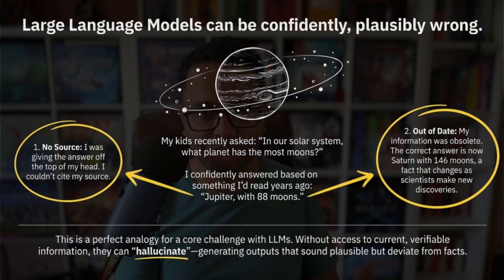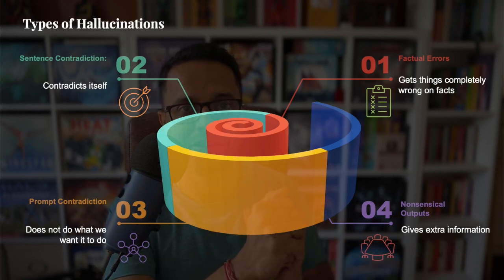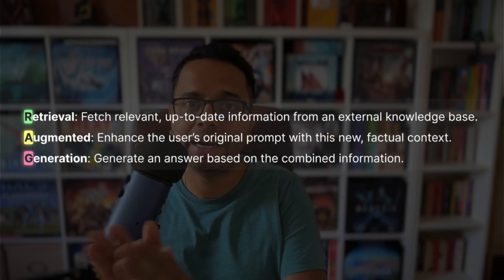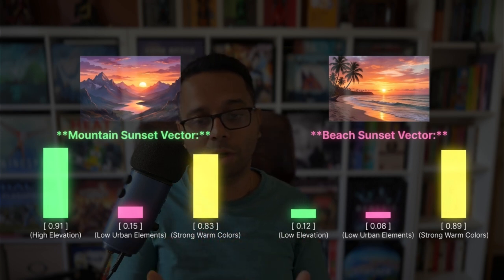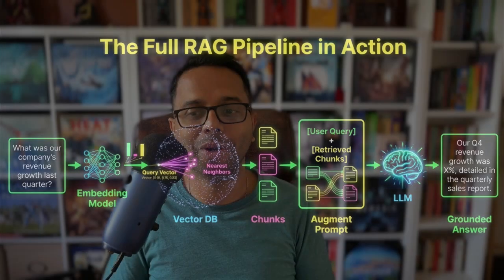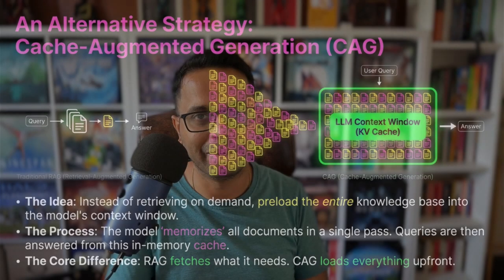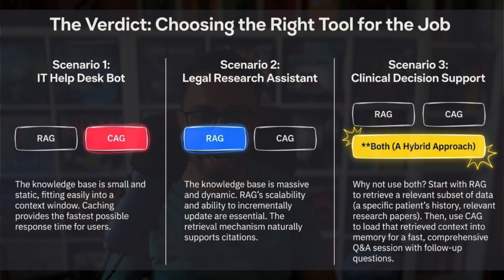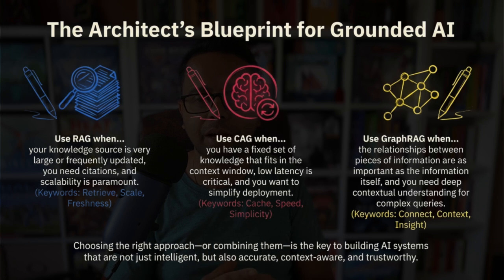What is RAG and CAG In LLMs?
In this video, join Jaydeep as he deep dives into hallucinations in Large Language Models (LLMs) and explores the concepts of Retrieval Augmented Generation (RAG) and Cache Augmented Generation (CAG). Learn the types of hallucinations, including factual errors, sentence contradictions, and nonsensical outputs, and understand how we can control them.

Jaydeep explains how we can reduce hallucinations in AI models by creating knowledge boundaries and how retrieval-based techniques can improve the accuracy of AI-generated responses. Learn about the importance of vector embeddings, vector stores, and how models can retrieve up-to-date information to enhance their responses.

If you're building AI-driven systems, this video is a must-watch for understanding how to prevent hallucinations and create more accurate, reliable AI systems.

𝐕𝐢𝐝𝐞𝐨 𝐂𝐡𝐚𝐩𝐭𝐞𝐫𝐬 👀
00:00 Introduction
01:20 What Are AI Hallucinations?
03:40 Why LLMs Sometimes Give Wrong Answers
06:10 The 4 Types of LLM Hallucinations
09:00 Why Hallucinations Are a Big Problem
11:40 How Companies Try to Fix Hallucinations
14:00 Introduction to Retrieval Augmented Generation (RAG)
17:00 How RAG Works
20:00 What Are Embeddings?
23:00 How Text Becomes Vectors
26:00 Vector Databases Explained
29:00 Similarity Search
31:30 The Complete RAG Pipeline
33:30 Advanced Retrieval (GraphRAG / CAG)
35:00 Final Thoughts